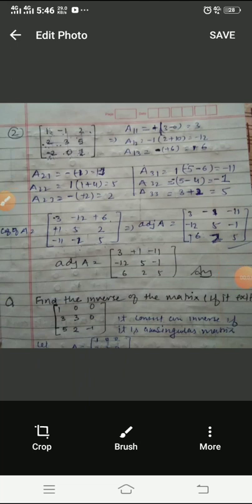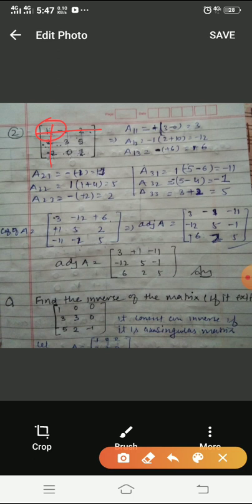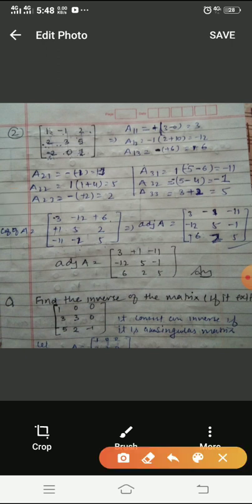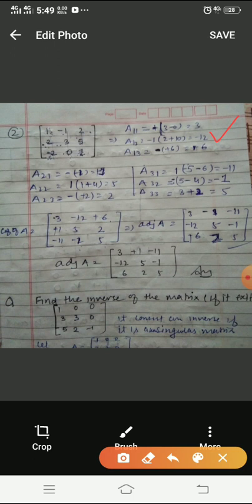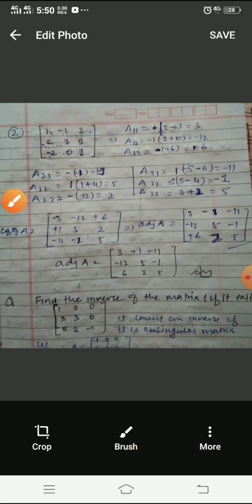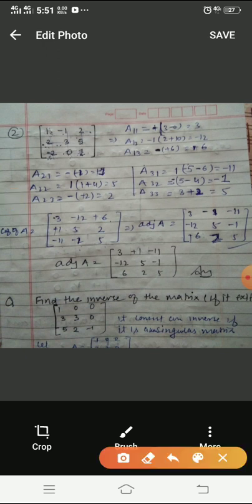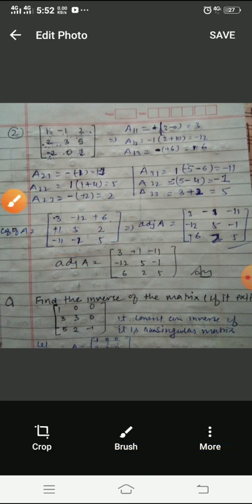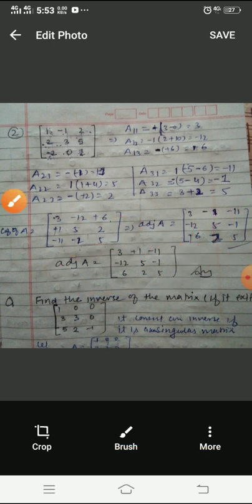Adjoint of a matrix of 3 cross 3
Video from Sam